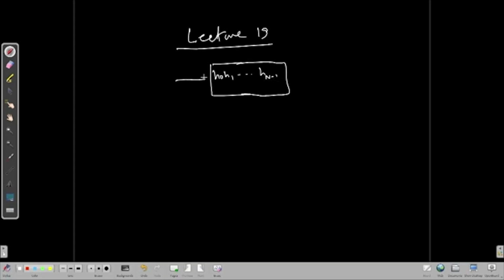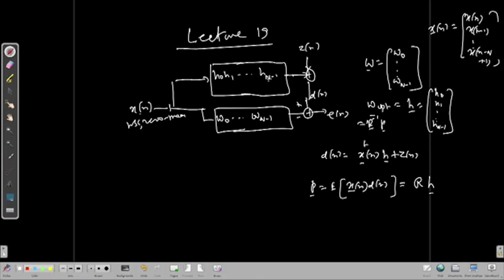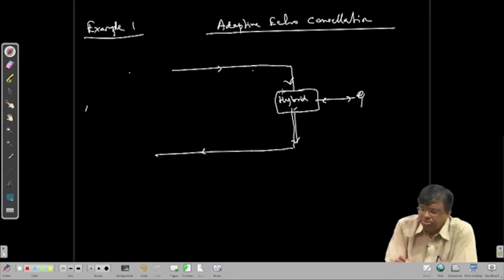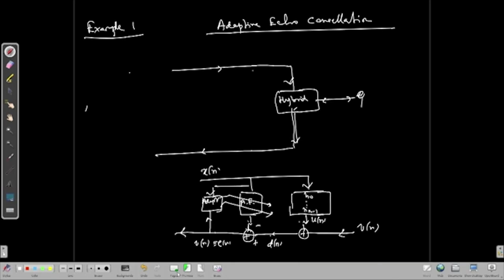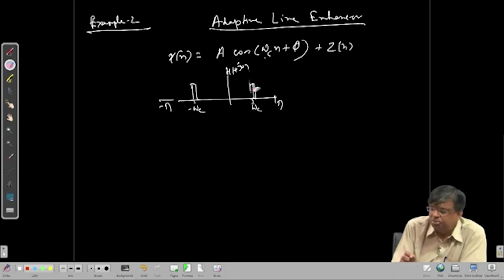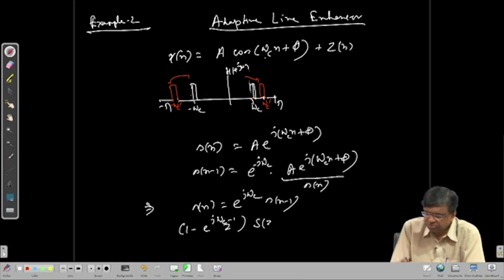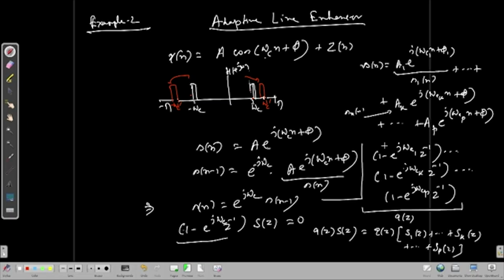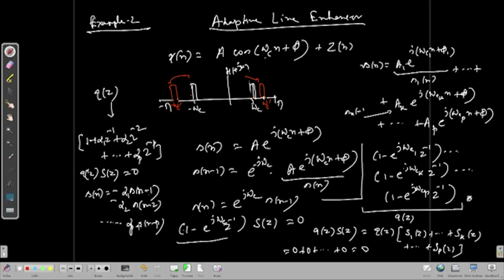Application of Adaptive Filter-1